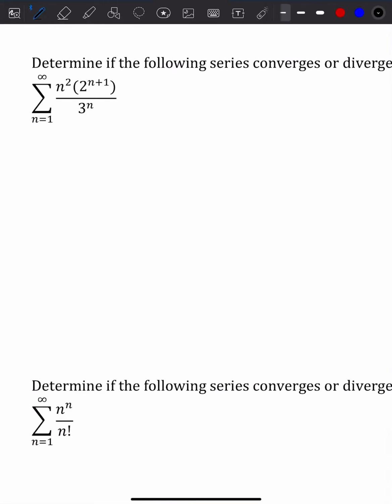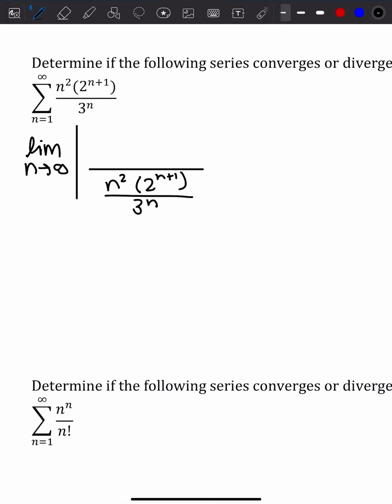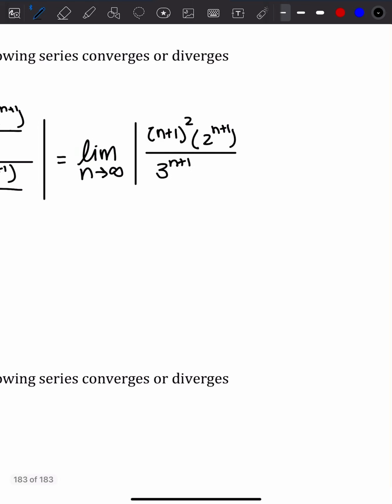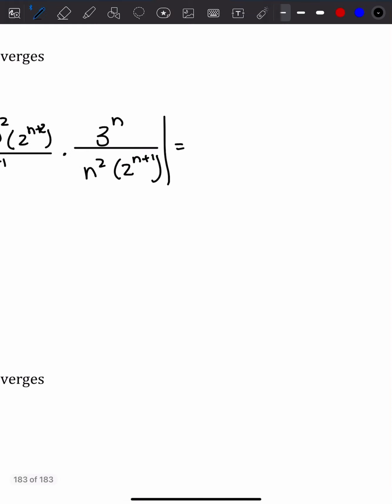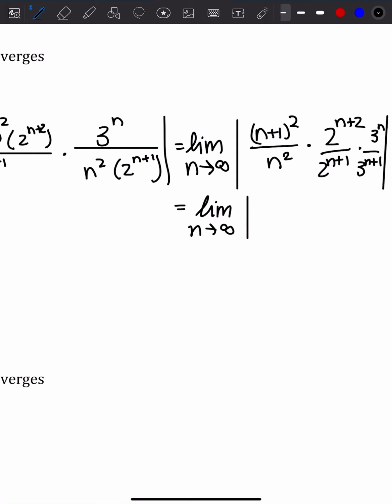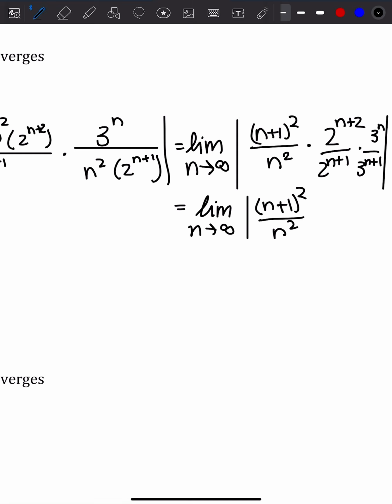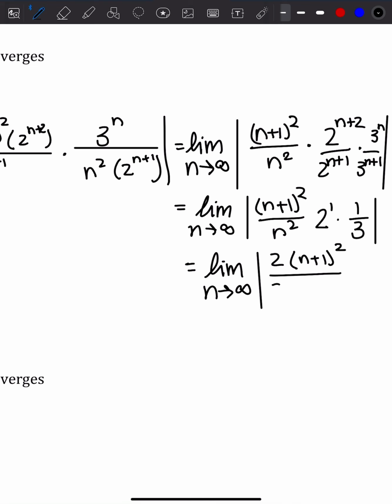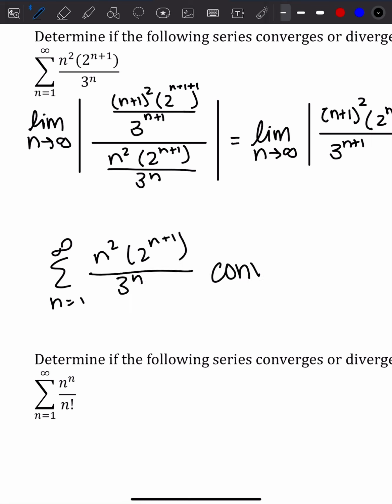Ratio test Example